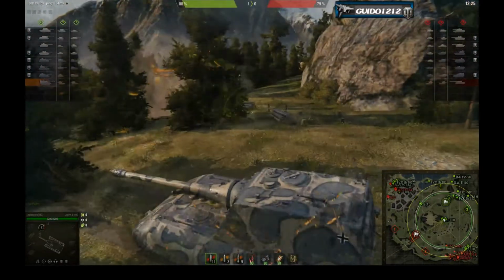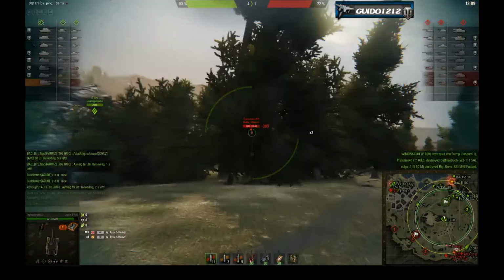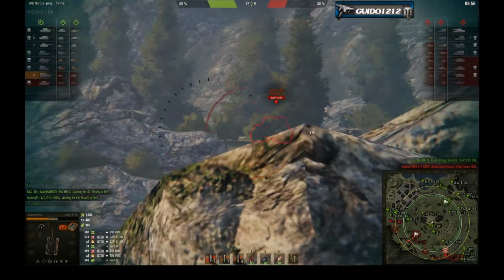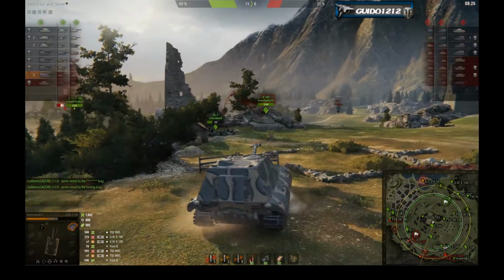Replay Analysis; JPZ E100 (Thylacoleo)